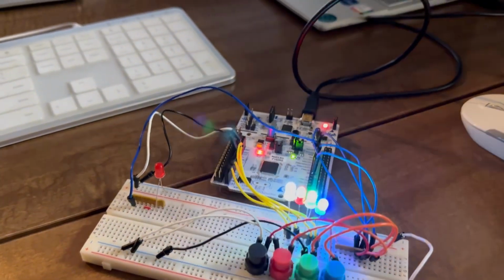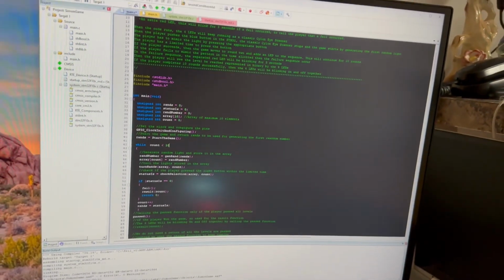Demonstrating of Simon game